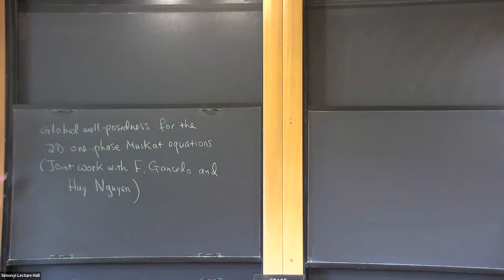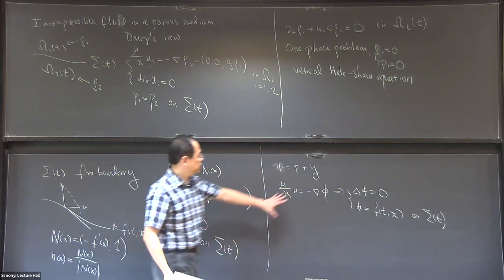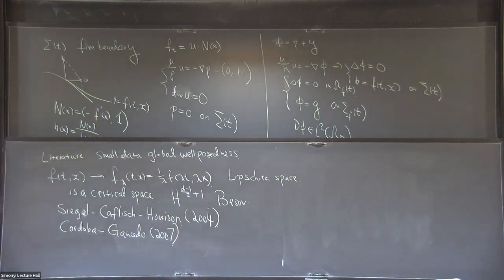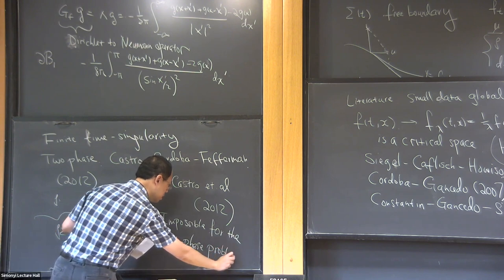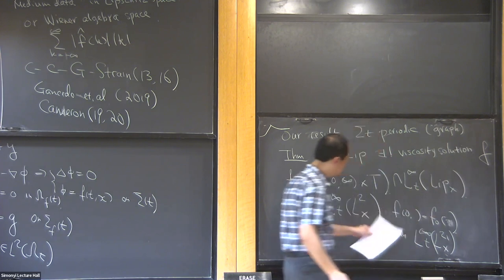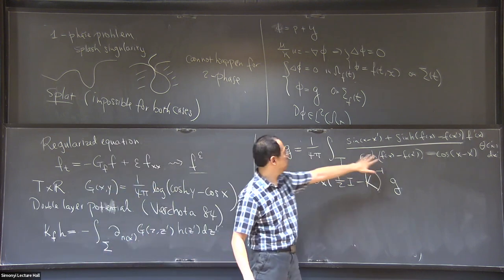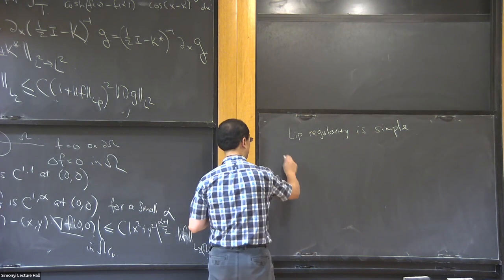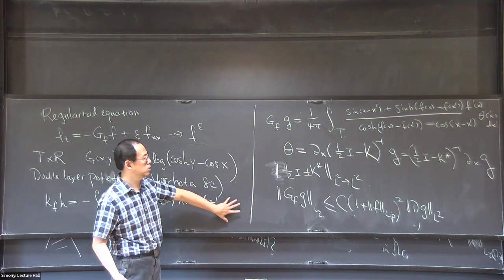Global well-posedness for the 2D one-phase Muskat equations -Hongjie Dong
Topic: Global well-posedness for the 2D one-phase Muskat equations
Speaker: Hongjie Dong
Date: April 26, 2022

I will present a recent result jointly with Francisco Gancedo (Universidad de Sevilla) and Huy Q. Nguyen (University of Maryland), in which we obtained the global well-posedness for the 2D one-phase Muskat problem with arbitrary large Lipschitz initial data. The equation arises from a free boundary problem for a 2D fluid filtered in porous media.